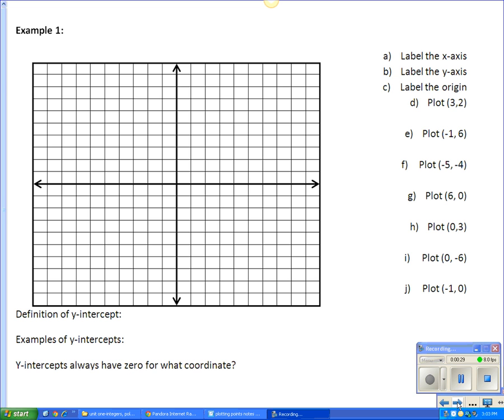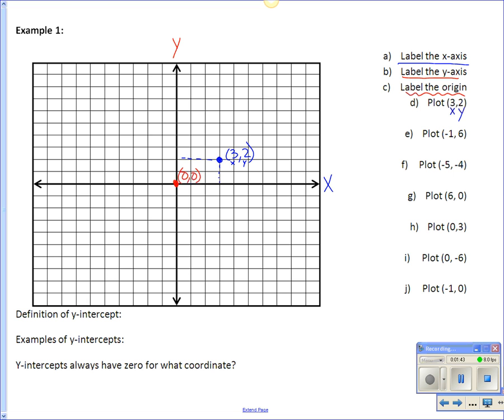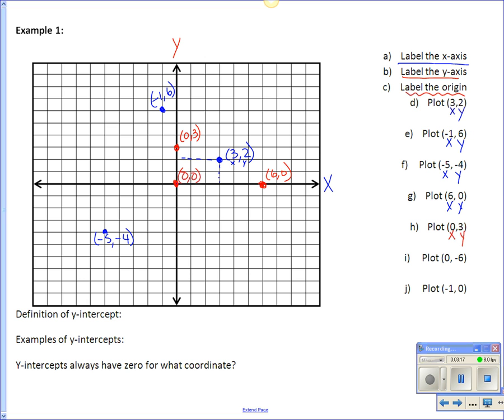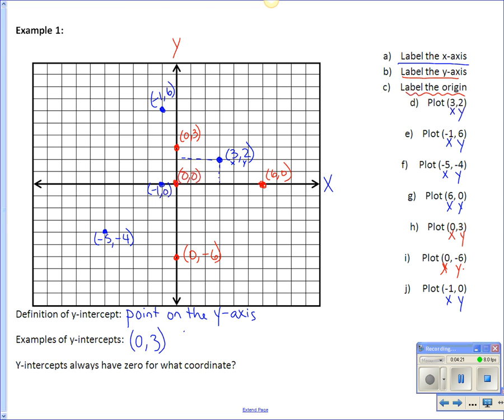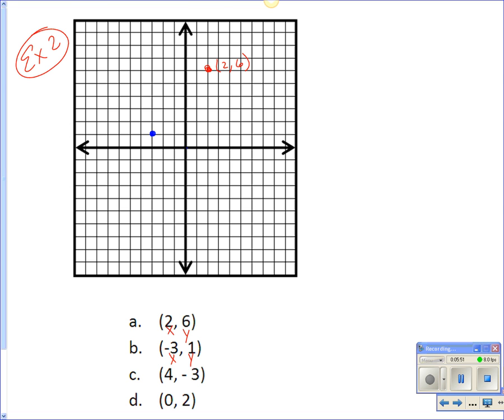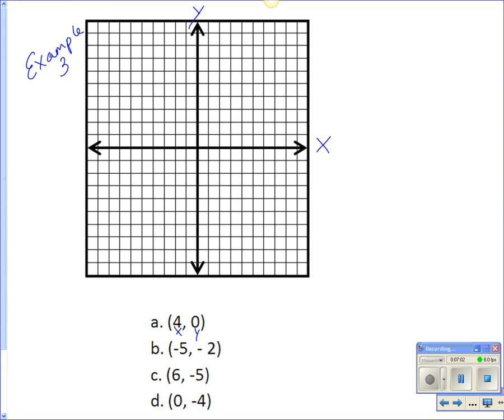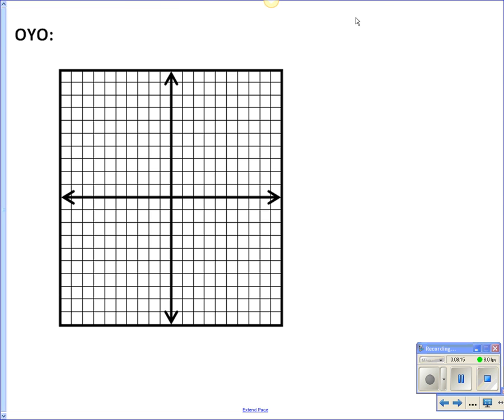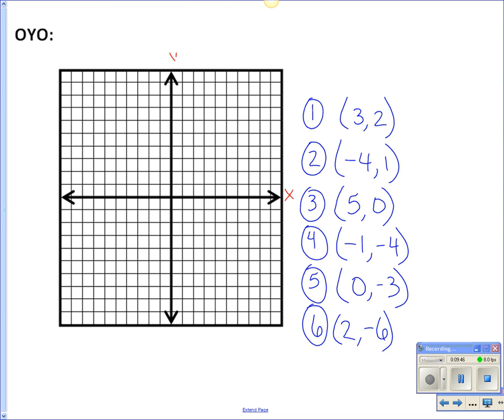Coordinate plane/Plotting Points Lesson